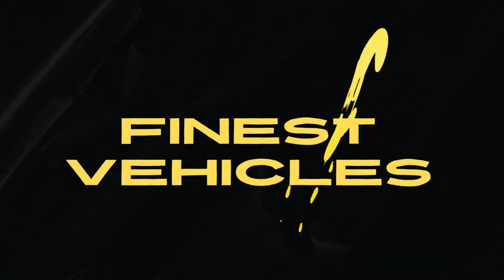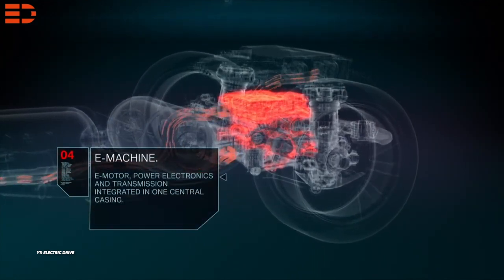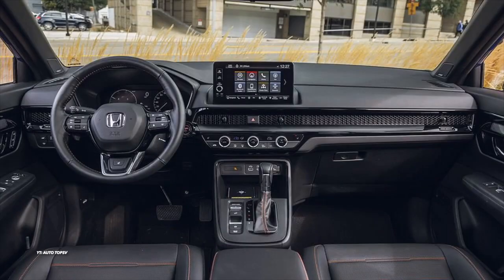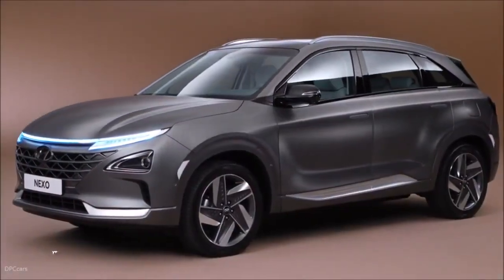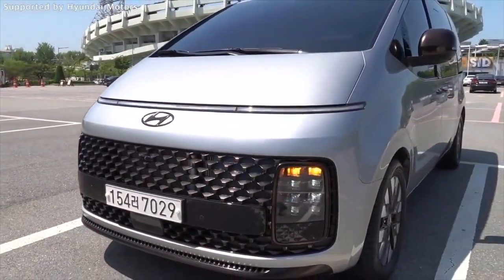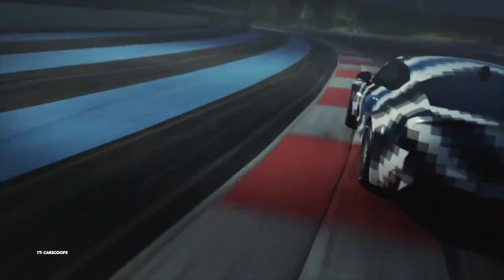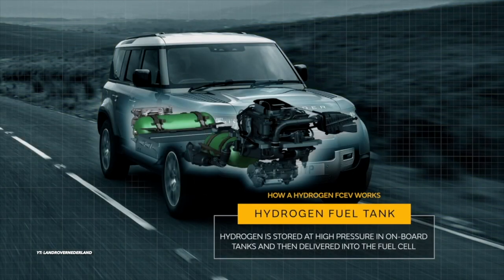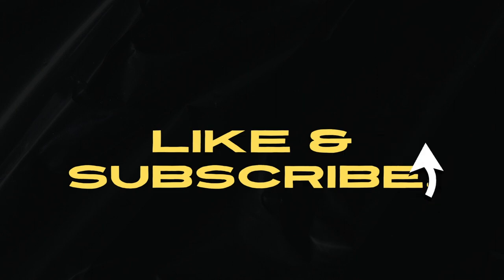Upcoming HYDROGEN Cars With +500 Mile Range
In this video we will have a look at 8 upcoming hydrogen cars with 500 miles range or more!

In this video the following cars are shown:
- BMW IX5
- Honda CR-V FCEV
- Ineos Grenadier hydrogen FCEV
- 2024 Hyundai Nexo
- Hyundai Staria Fuel Cell
- Kia FK/Hyundai FK
- Kia Carnival FCEV
- Land Rover Defender Fuel Cell Vehicle